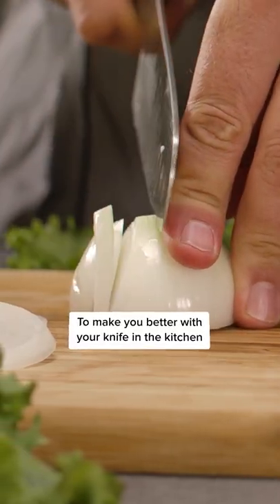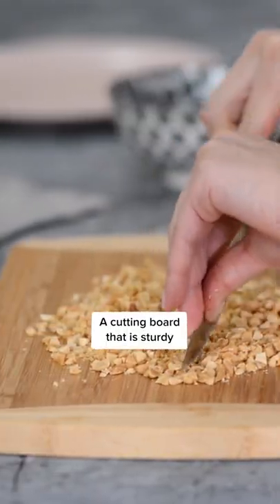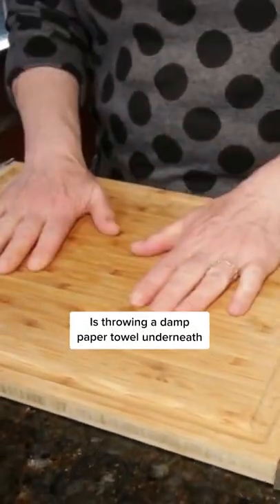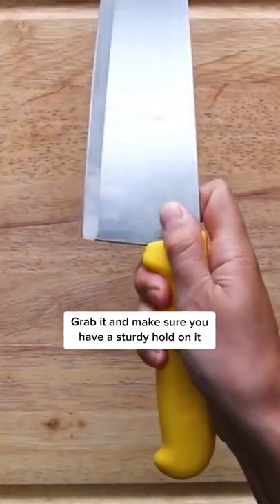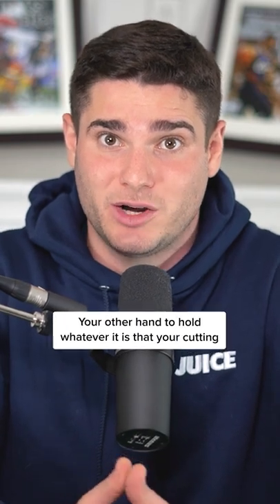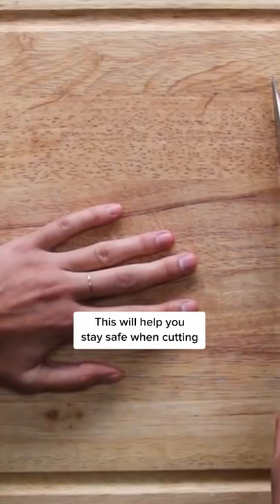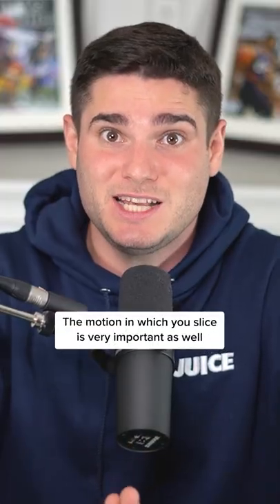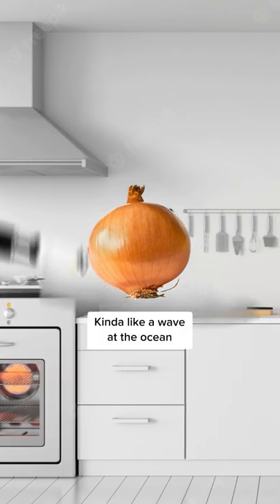How to improve your knife skills in the kitchen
Everyone should know how to properly use and hold a knife.